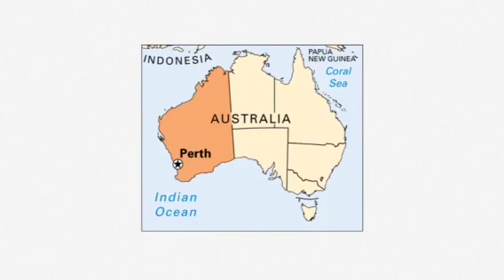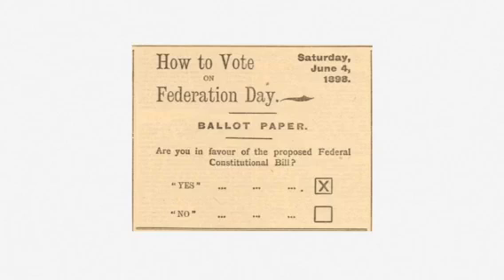The Making of a Nation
Use Adobe Voice to create videos for your classroom - Australian History